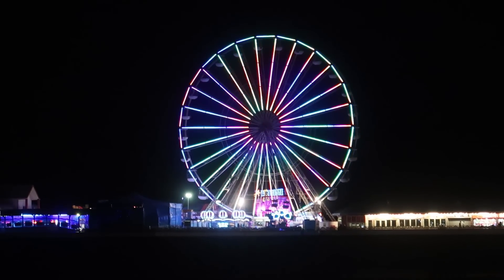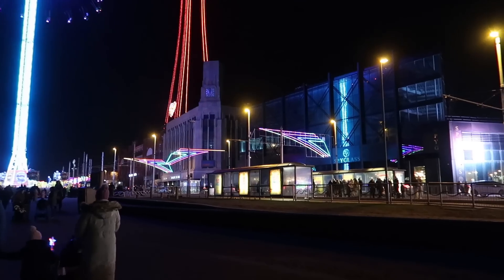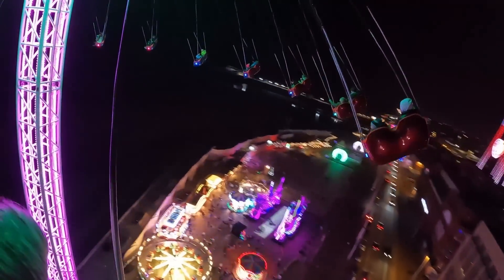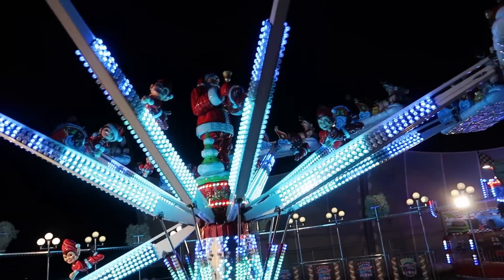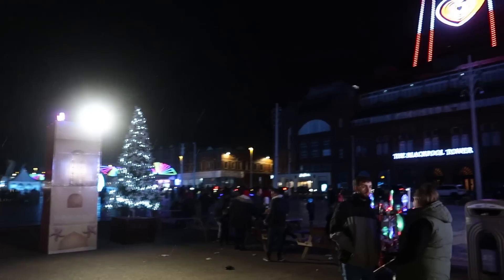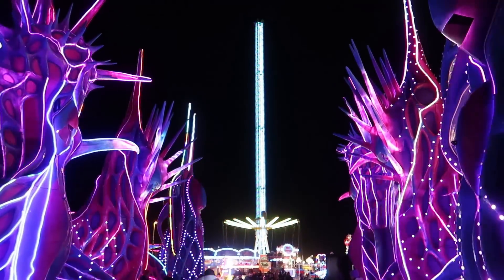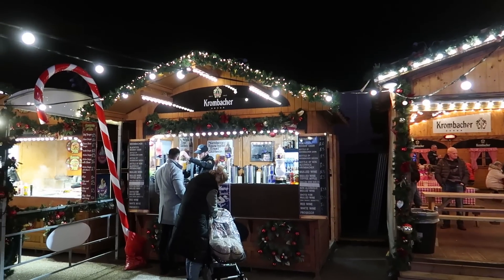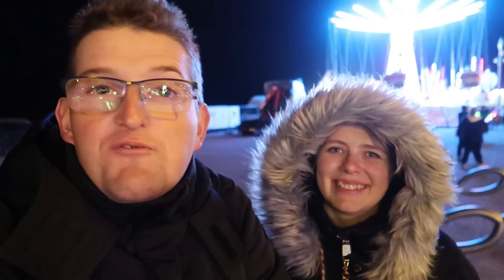Blackpool Christmas By The Sea Vlog December 2022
Join us as we check out Christmas By The Sea in Blackpool! This festive event has returned for 2022 with the awesome Starflyer, Christmas food stalls and much more. There's also the free ice skating rink, along with the addition of more family rides and the Odyssey display as part of the Blackpool Illuminations!